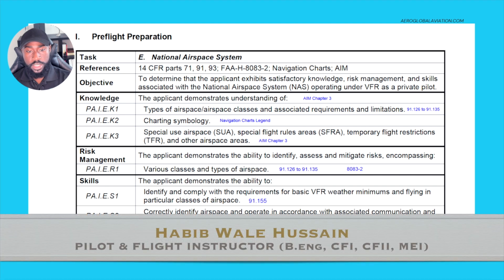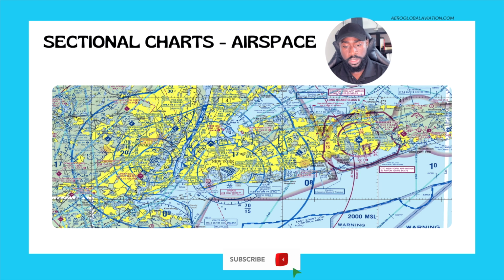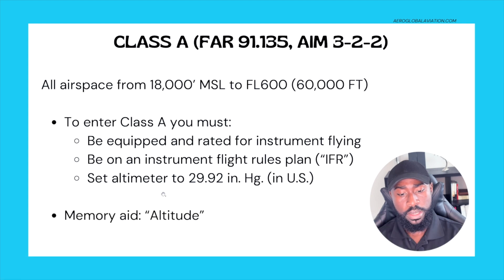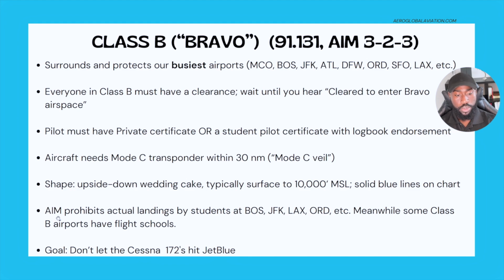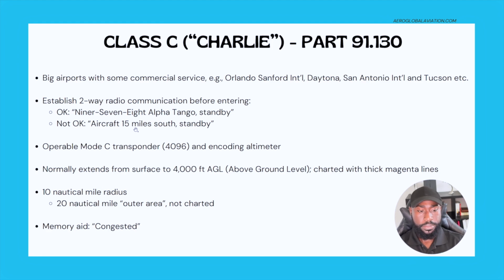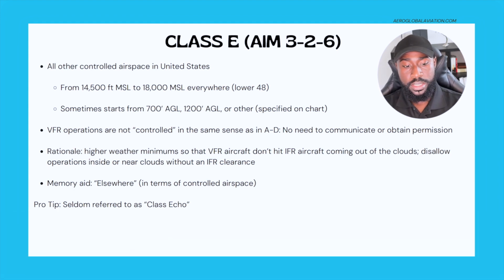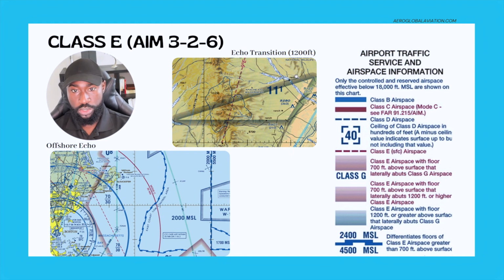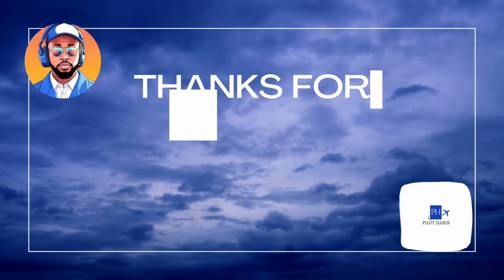Ace your FAA Checkride with Airspace Mastery! Understand the Airspace System for Pilot Certification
This video contains a clip about the National Airspace System, its from a full Pilot Ground Briefs session I made that explains everything about the Airspace System according to the required knowledge areas of the Private Pilot ACS, If you're struggling with understanding airspace during your flight training, make sure you watch this!

Full course content is available on this